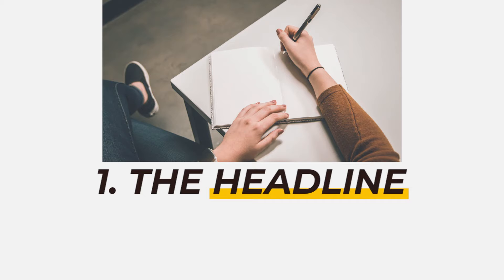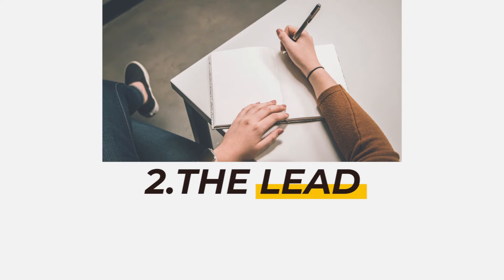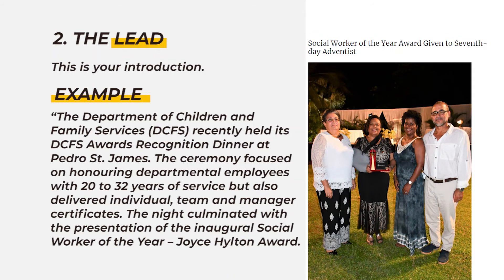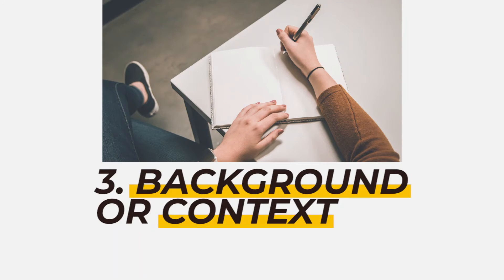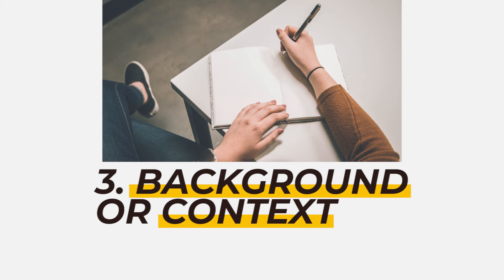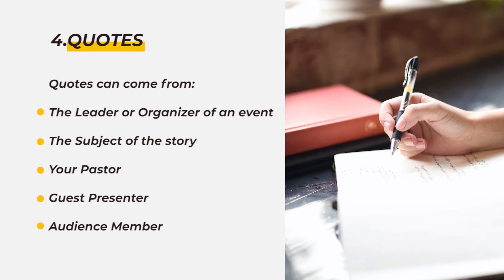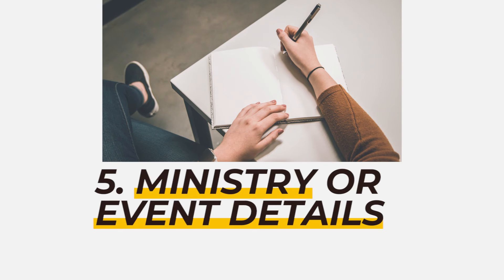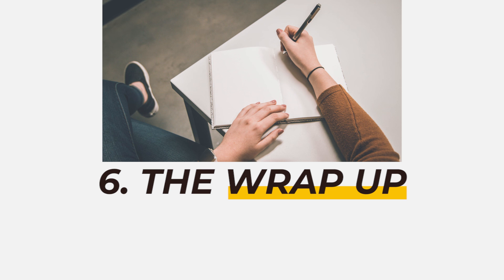Lesson One - Writing Stories for your church - The Story and Process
Stories are an essential aspect of life. Humans have communicated since the beginning of time through storytelling and some of these stories have been passed on through generations, filling history books, impacting culture, and bringing value to families. In the case of the church, storytelling is as important as anywhere else. As communicators, it is vital to tell the stories of the church. Documenting the History, passing information through generations, and impacting the community we are in. Welcome to Writing Stories for your church. A course designed to equip you with the necessary information to tell the stories of your church in only 6 lessons. We must take every justifiable means of bringing the light before the people of the world, so let’s get started.

Seventh-day Adventist beliefs are meant to permeate your whole life. Growing out of scriptures that paint a compelling portrait of God, you are invited to explore, experience, and know the One who desires to make us whole.